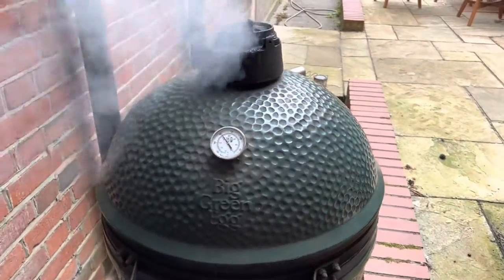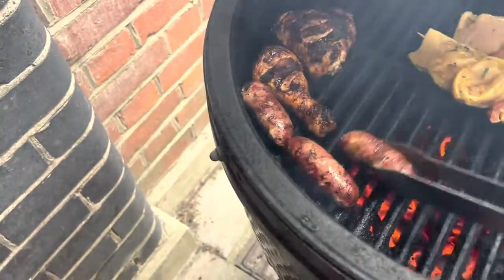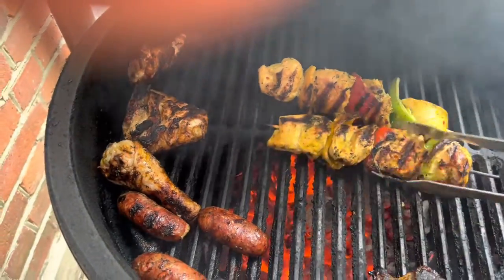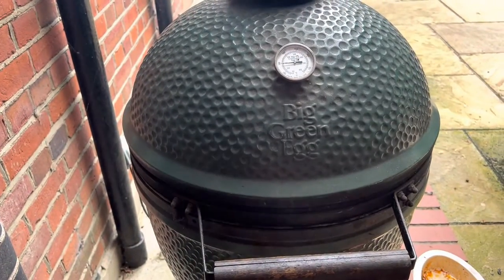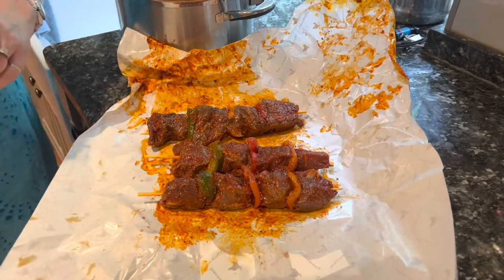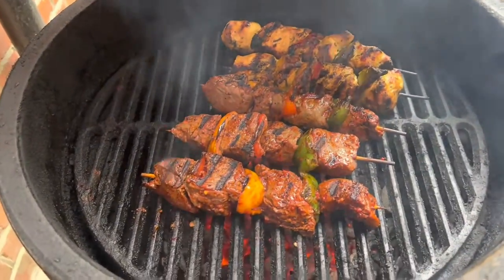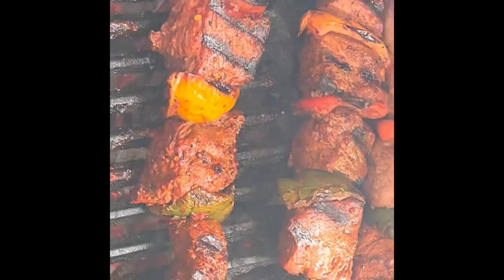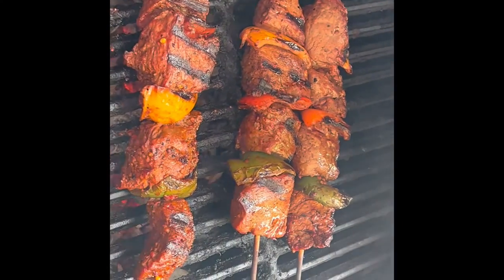The Pit Master is back grilling on the Green Egg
Steak Chicken all delicious from the Green Egg you can do Fish too which is one of my favourites with Salad too

Thanks Suzy and Peter